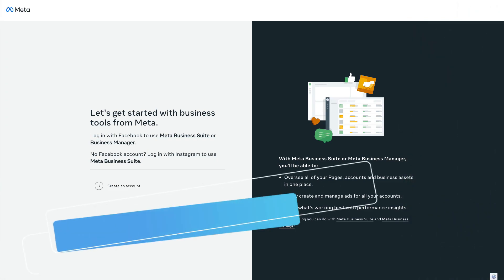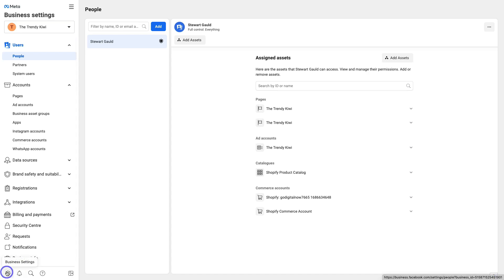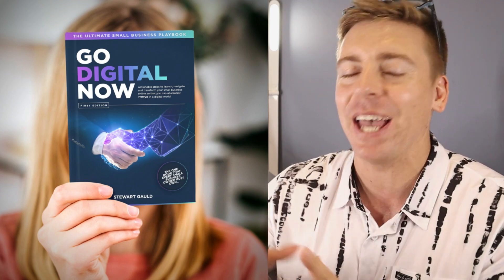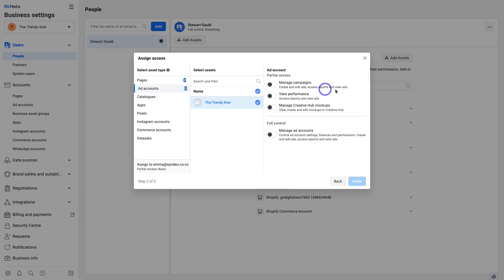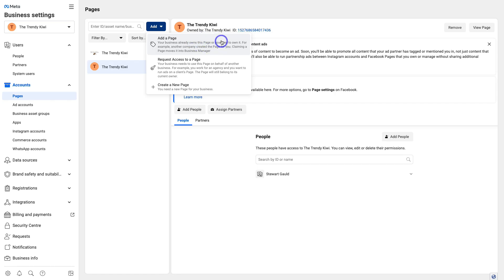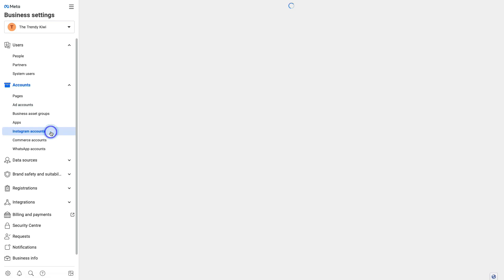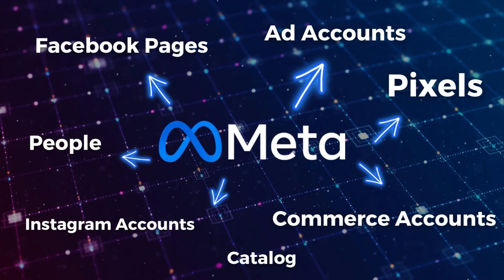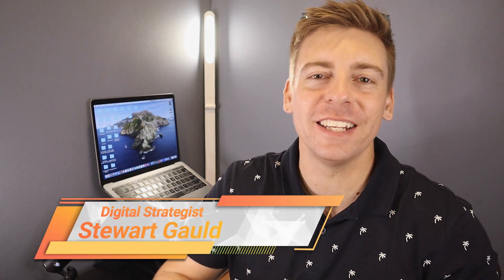How to setup Meta Business Manager | Setup & Manage Meta Business Assets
In this Meta business manager tutorial, I share how to use Meta Business Manager in 2023.

The Meta business manager formally known as the Facebook business manager allows you to manage all your Meta (Facebook) assets in one place. You can manage the following:

- Ad accounts.
- Pixels.
- People and permissions.
- Commerce.

► Today we navigate through the below chapters for this Meta business manager tutorial:

0:00 Intro
00:51 Getting started
01:57 Meta business manager
03:02 Manage people
04:47 Manage permissions
06:11 Manage pages
07:49 Manage ad accounts
08:22 Manage Instagram accounts
08:44 Commerce
09:12 Manage WhatsApp accounts
09:24 Manage billing
11:16 Outro

Let me know if you found this Meta business manager tutorial helpful. Also, if you require any help or support, make sure to get in touch with us today.